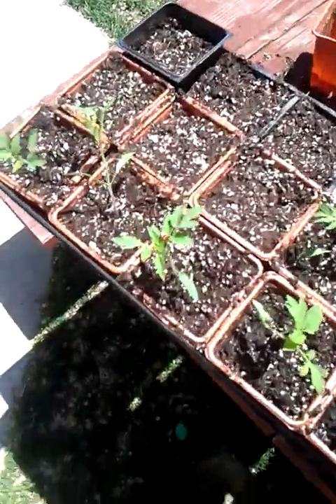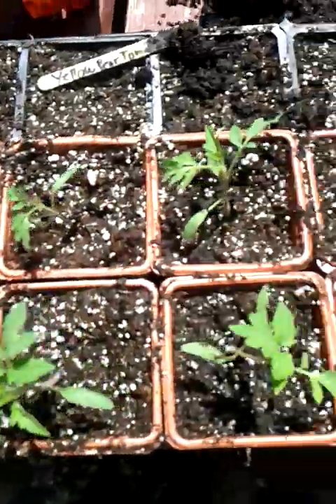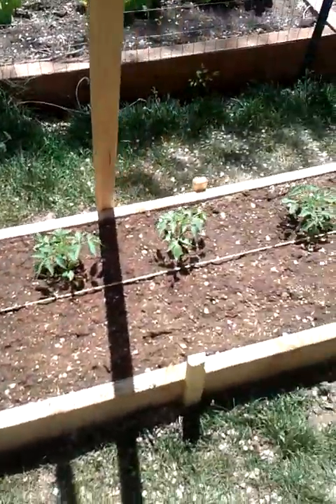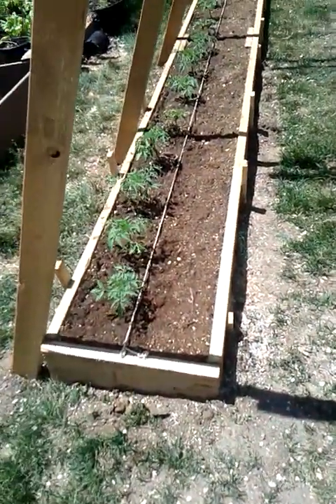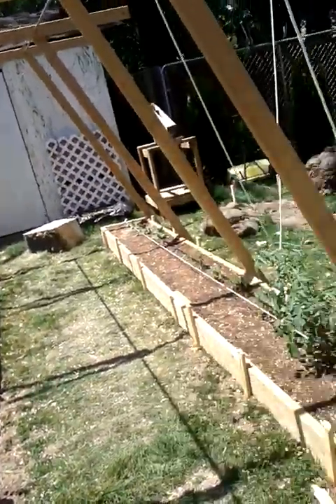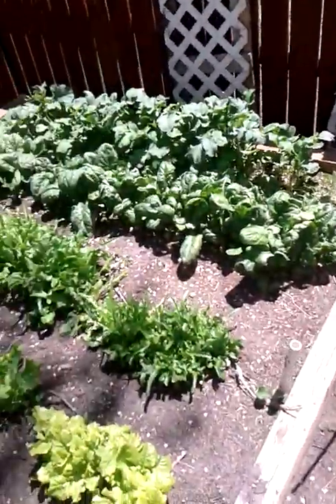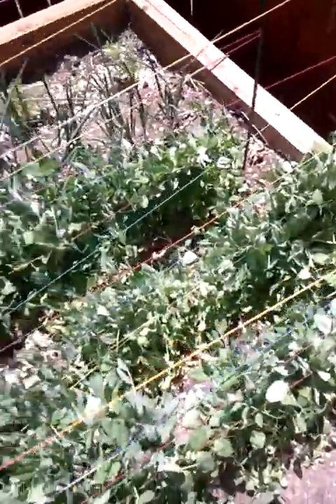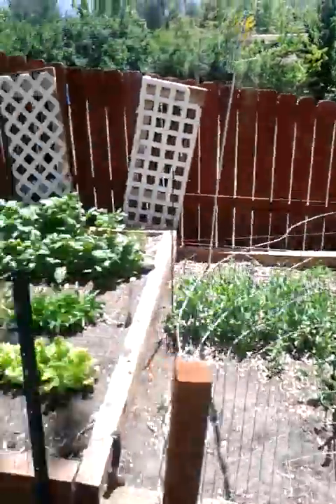How to transplant tomatos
Tomato garden using mittleider method